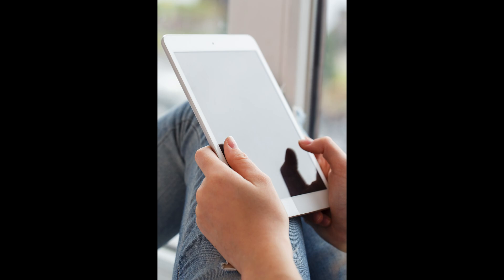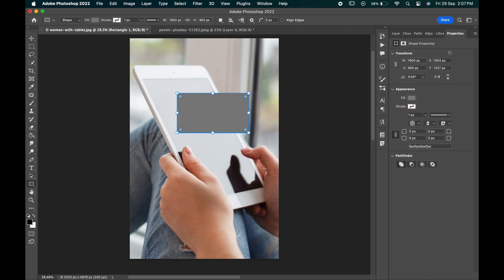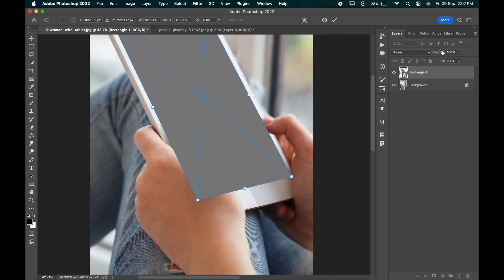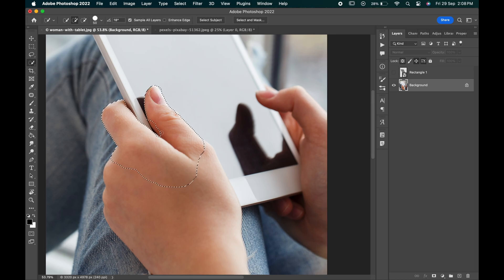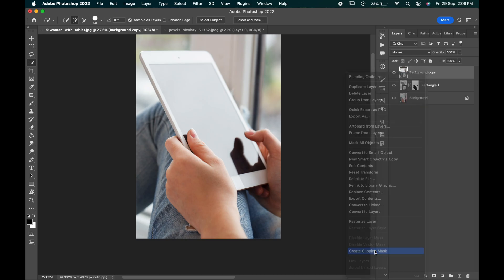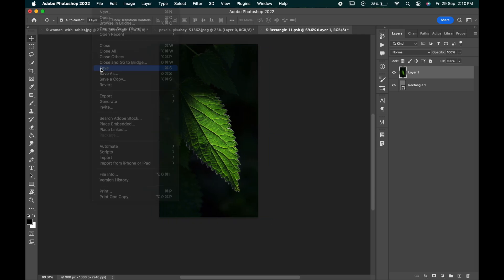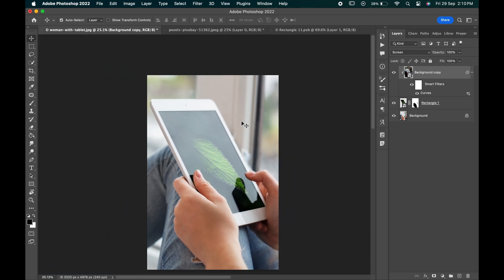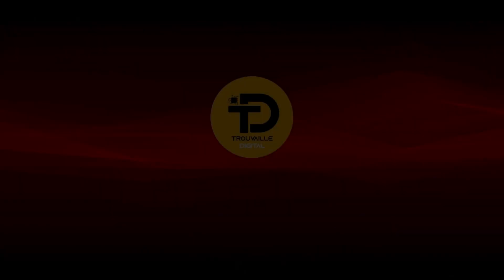Create A Realistic Screen Mockup | Photoshop Mockup Tutorial 2024